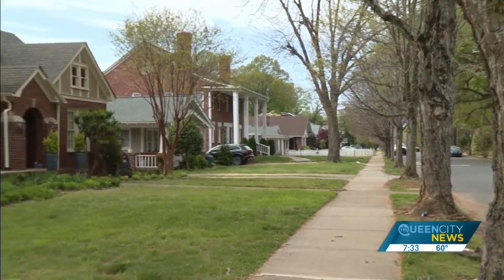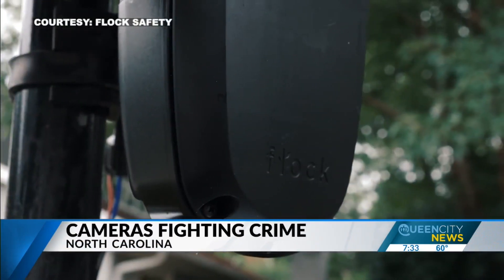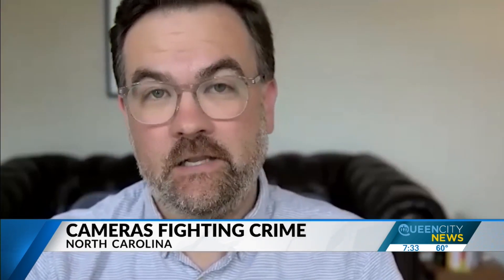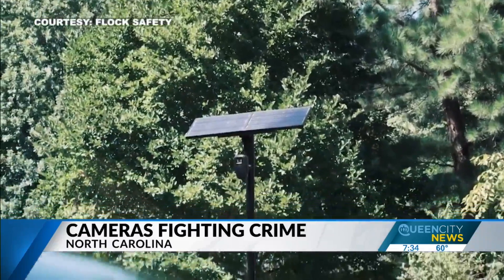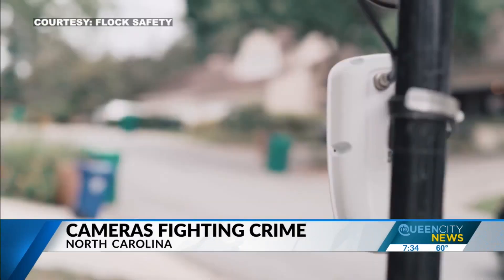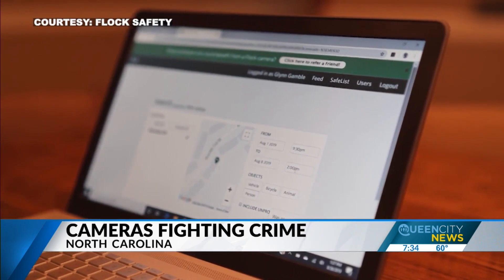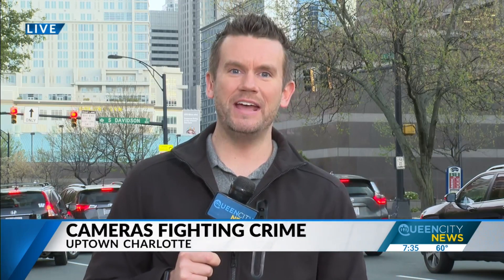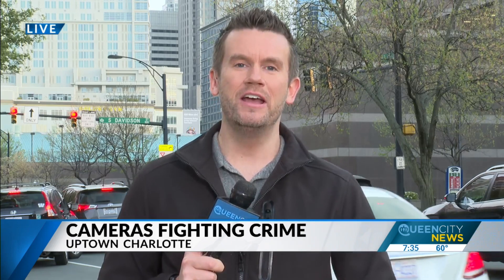License plate reading cameras being purchased by HOAs, businesses and police in Carolinas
Law enforcement agencies across the Carolinas have a new crime-fighting tool that has already proven successful.